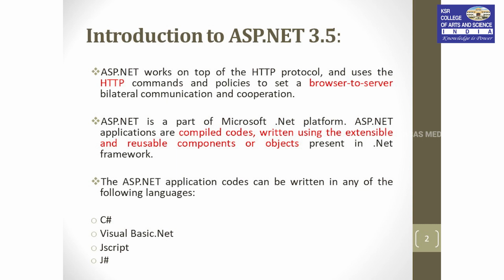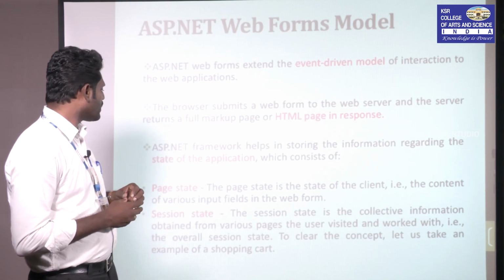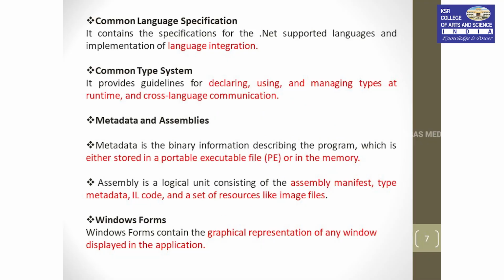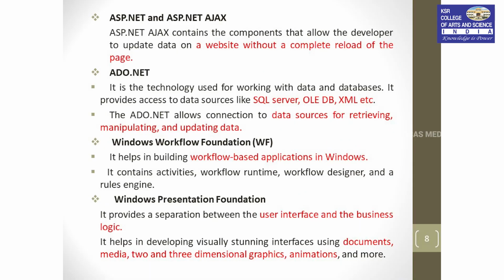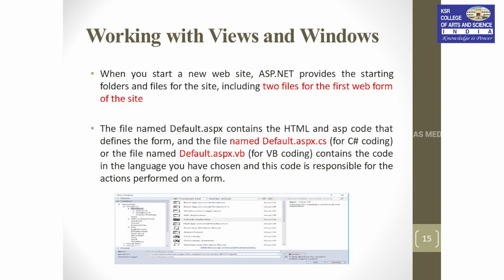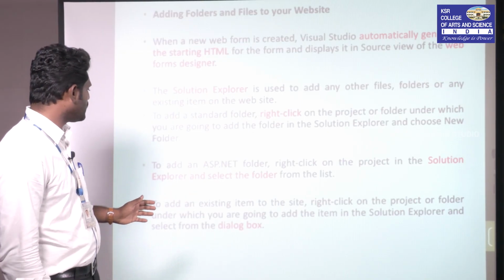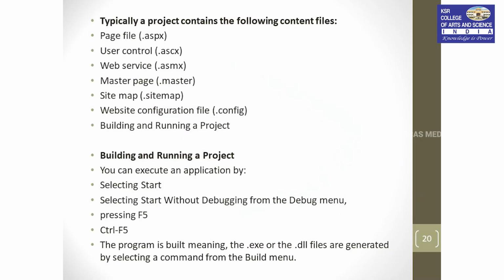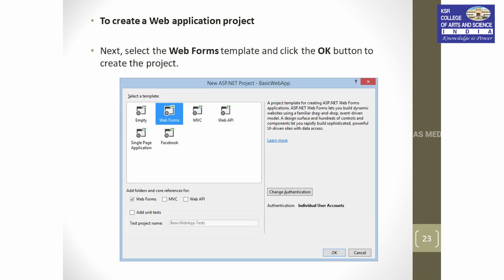Web Application Development | Mr.K.Murugesan | Computer Application | KSRCAS | Media Centre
E-Content Video by  Mr.K.Murugesan , Assistant Professor Department of Computer Application, K.S.Rangasamy College of Arts and Science (Autonomous), Tiruchengode - 637215

Courtesy :
Dr.V.Radhakrishnan, Principal, KSRCAS.
Dr.T.S.Venkateswaran (Assistant Professor & Head, Department of
Computer Applications , KSRCAS)